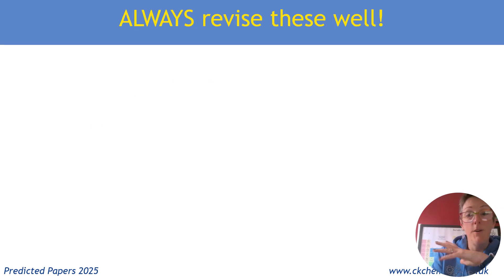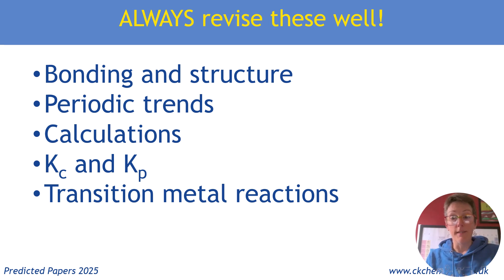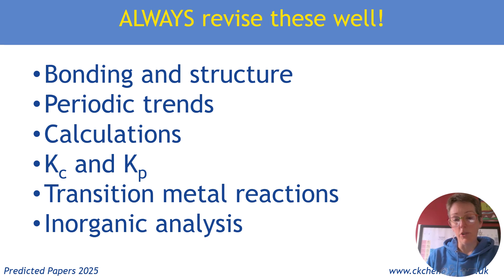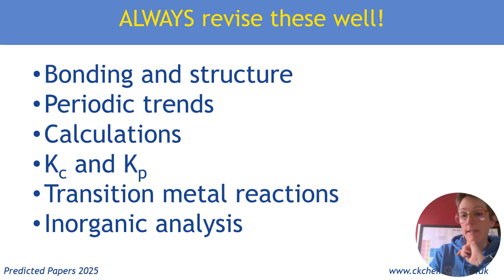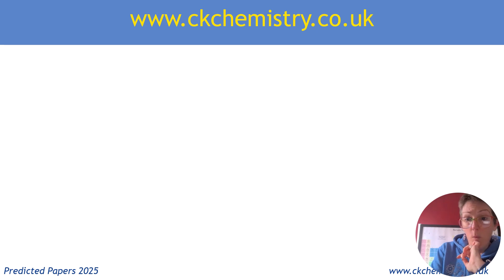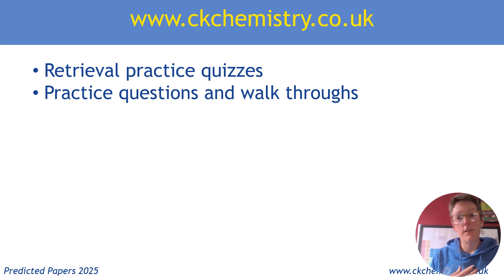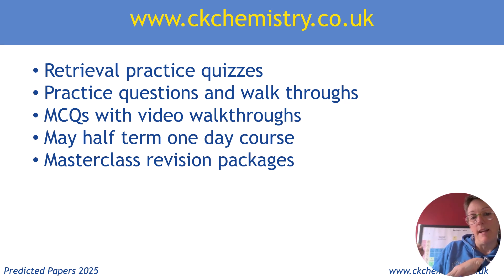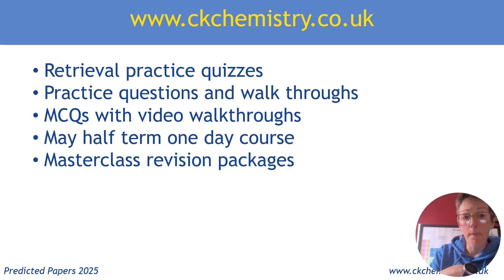OCR A Level Chemistry Paper 1 Predictions 2025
20 days until Paper 1 for A Level chemistry, so still lots of time to revise! These are my thoughts on how best to focus your revision, including:
- What comes up every year in OCR A Level chemistry paper 1
- Types of questions that are worth the most marks
- Specific topics that are likely to come up, based on previous trends

As always, these are just predictions - they've been good in the past but you should make sure you revise thoroughly!
For information about more resources to help with OCR A Level chemistry, you can find free resources, practice questions, online classes and recordings plus 2025 predicted papers here: